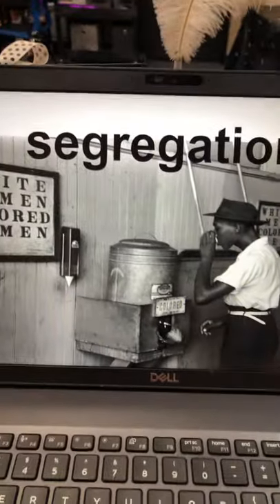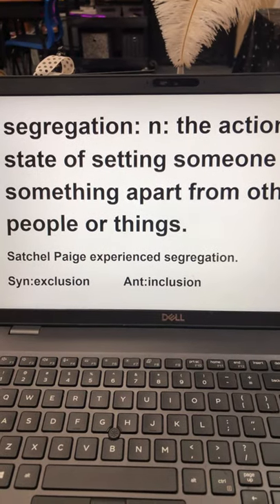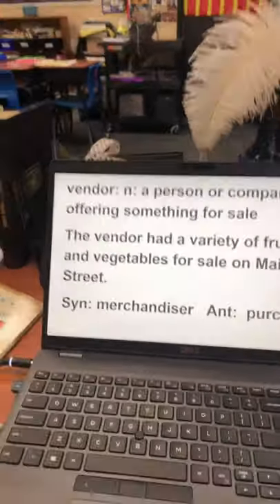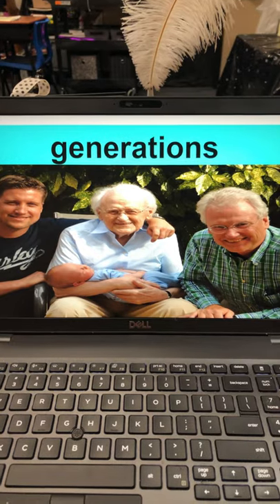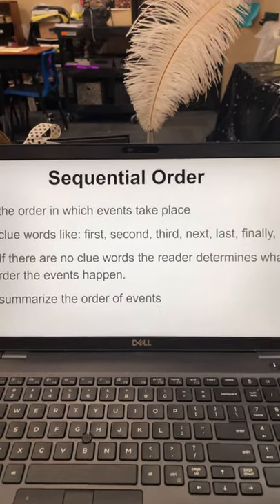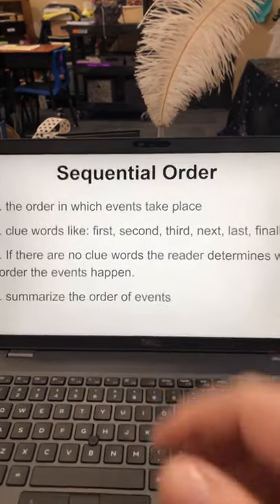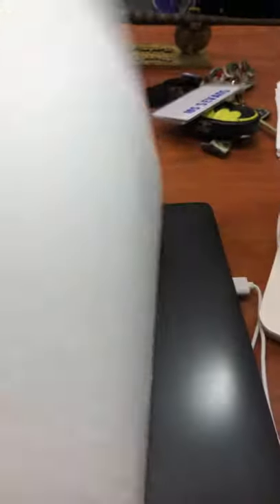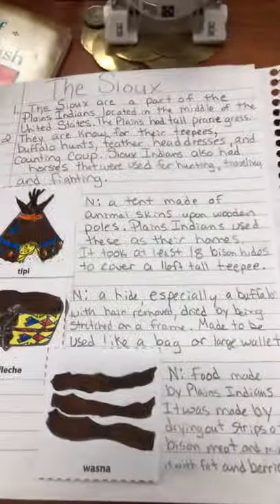Thursday Quarantine School11/12/2020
Satchel Paige/Sioux Indians/ Google Classroom